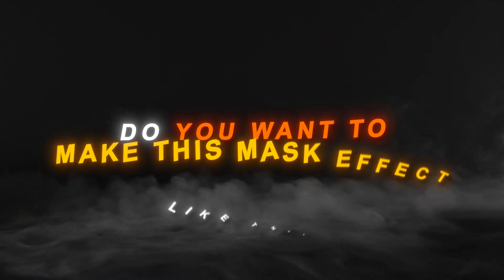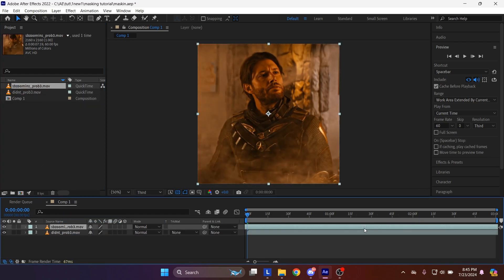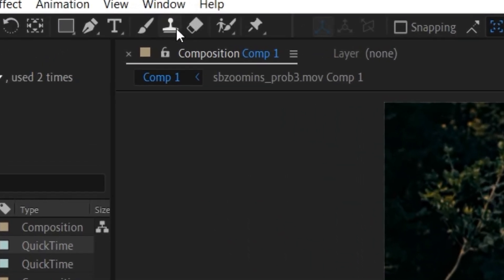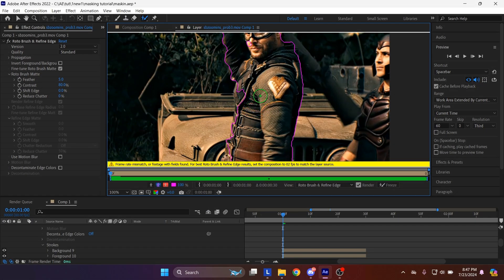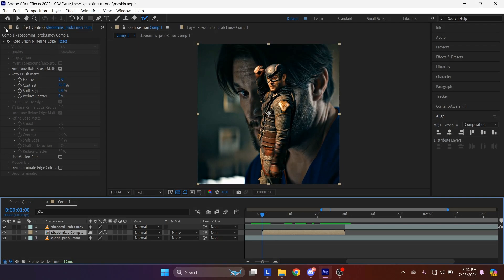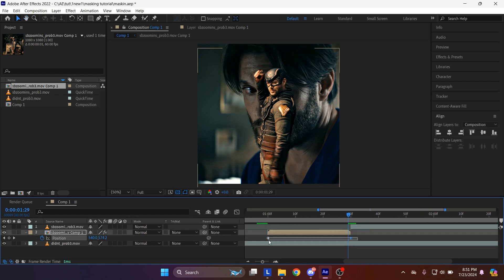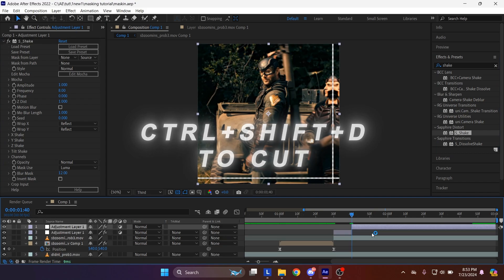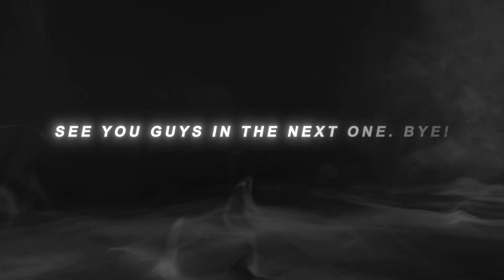Masking + Shake Effect Tutorial | After Effects Guide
Hi guys!

Today, I made a tutorial on how to create a masking + shake effect to create a smooth transition for zooms. I hope you find it helpful and enjoyable!